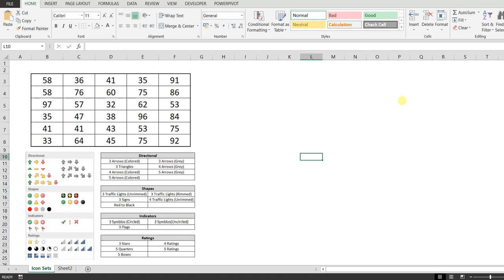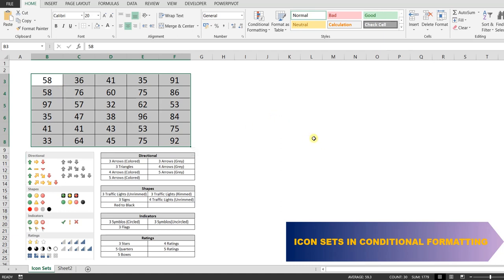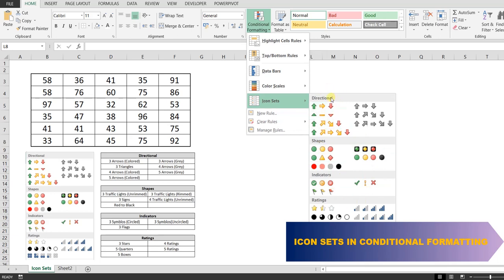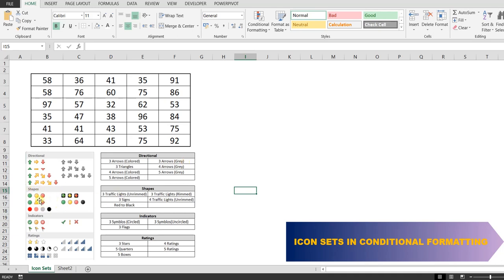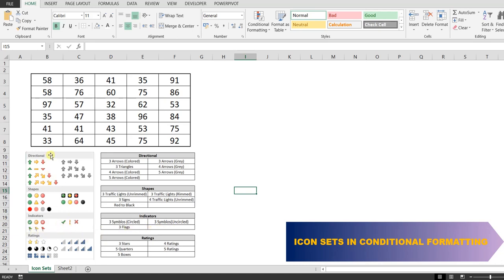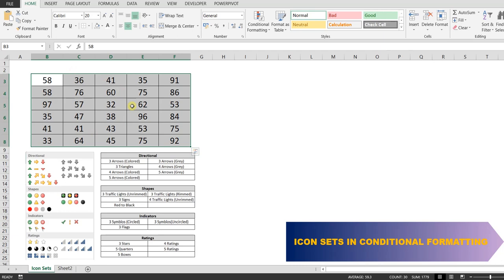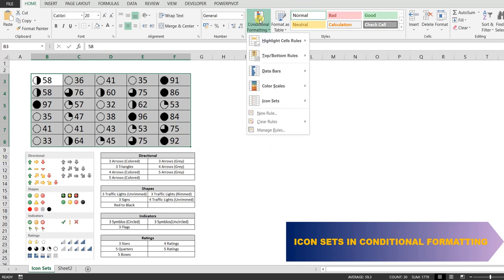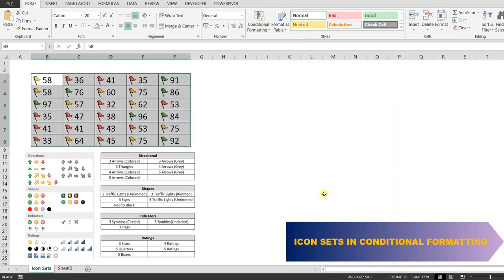Icon Sets in Conditional Formatting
Let's learn to apply "Icon Sets" in Conditional Formatting with the help of this video tutorial. We will lean various types of Icon Sets and learn to apply them.